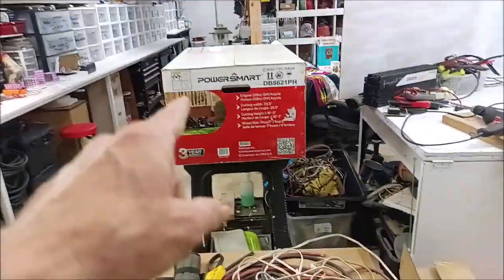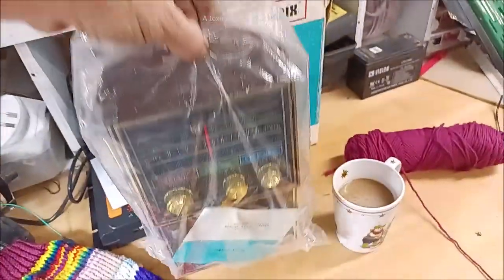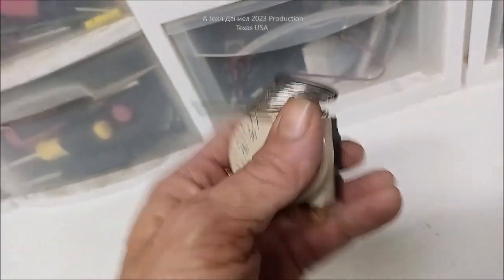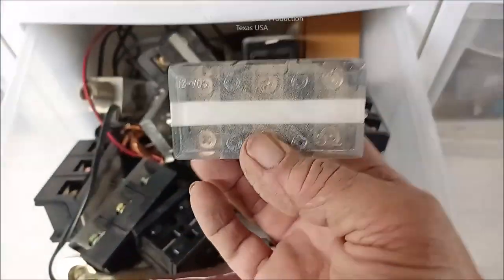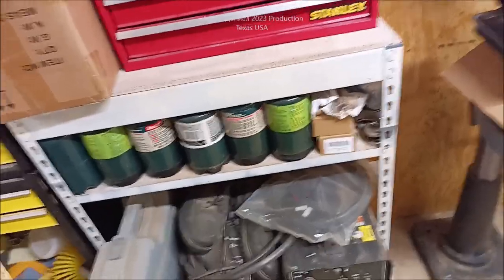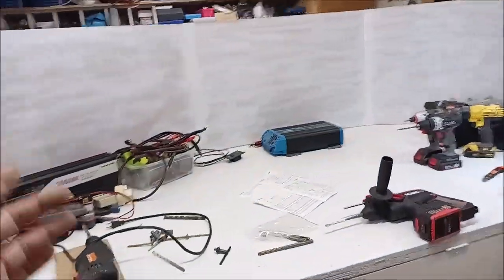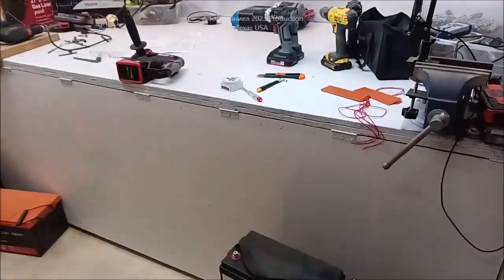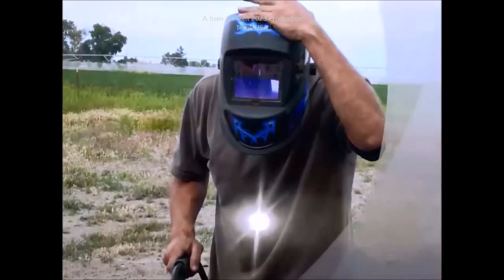What's Behind the Curtain, A walk through of the OPC Shop, see whats going on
A behind the scenes visit to her shop, which I am allowed to use!! ✨ *DO BETTER FOR LESS $$* all SWI-POWER Pure Sine INVERTERS Main Site! Any in DC/out AC Voltage! Very Fast Shipping!

3/8" terminals for Rectifiers 200A & DIY Turbine Slip Ring 30/90A
3 phase Drop Wire "turbine to rectifier" (2) 10/3 awg or 8/3 awg Miscellaneous terminals for batteries THERMAL FAN SWITCH 40C 3 pole double brake Switch Solar Connects
3 way 63 amp Professional Cam Switches
12 volt 100 watt 2 to 6 ohm
24 volt 100 watt 4 to 8 ohm
48 volt 100 watt 6 to 12 ohm